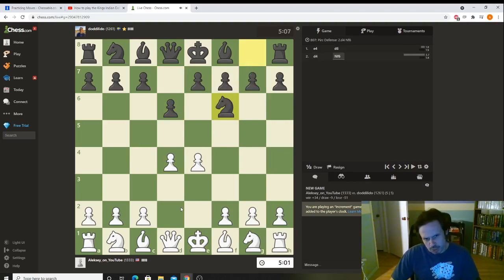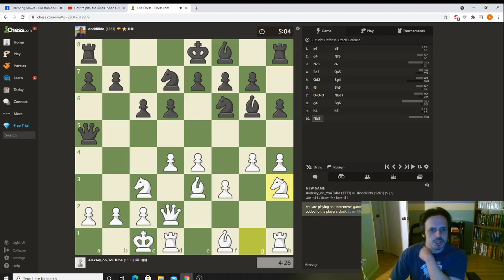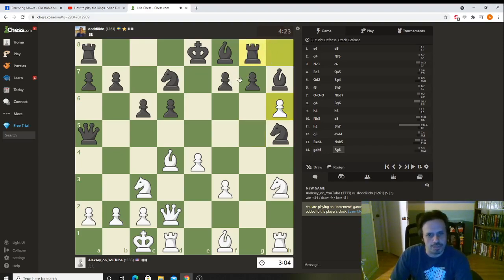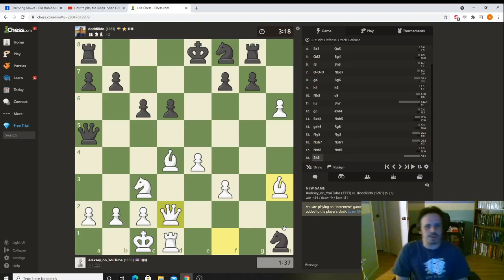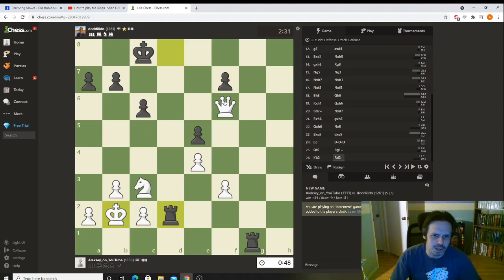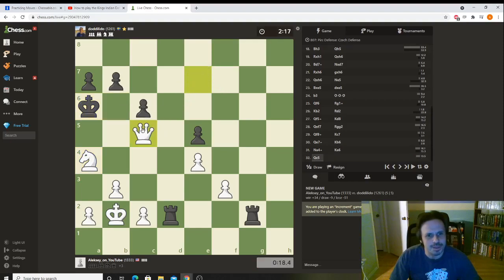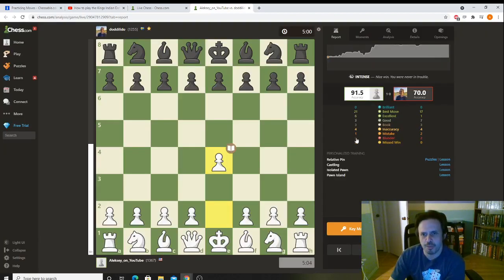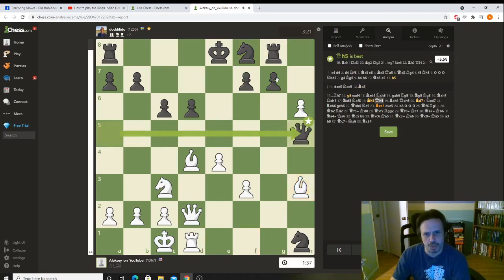Learn from the Expert: Pirc Defense / Speed Run to 2200